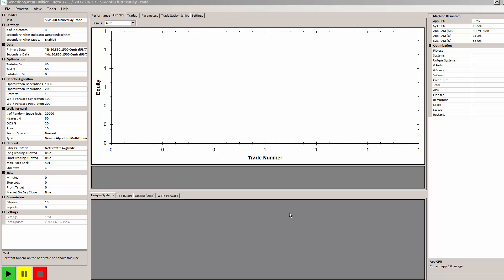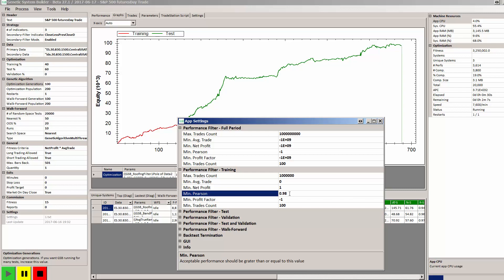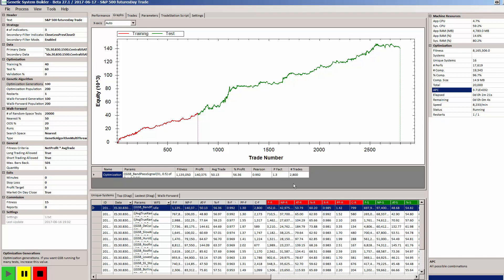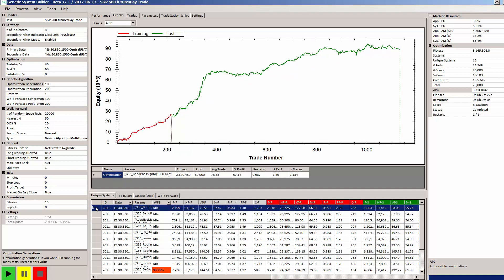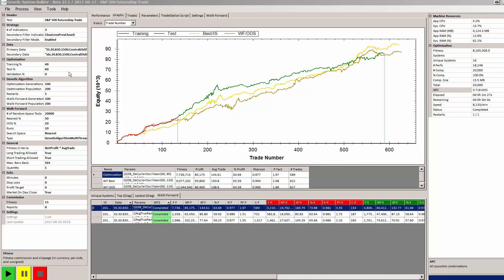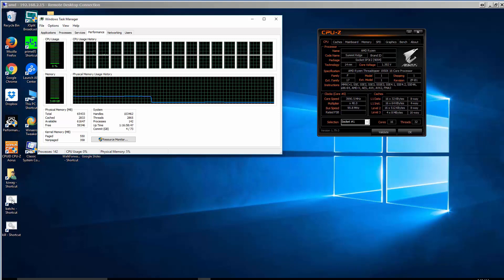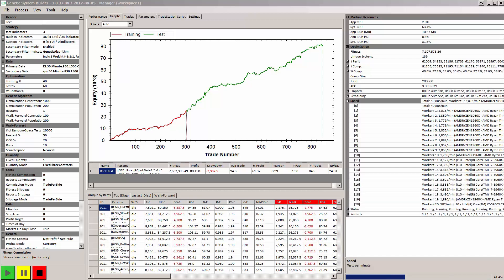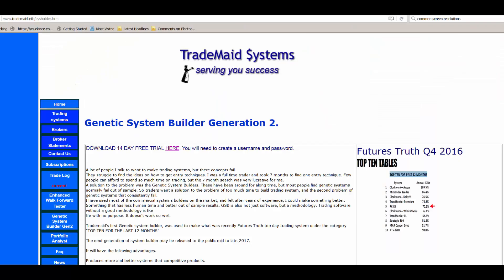Trademaid Genetic System Builder with Server / Cloud multi CPU processing and custom indicators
This is a quick overview of GSB, and the later part of the video shows the newly released multi computer processing, and support of custom / proprietary indicators. You can combine the free GSB cloud with unlimited GSB's on your own computer farm.